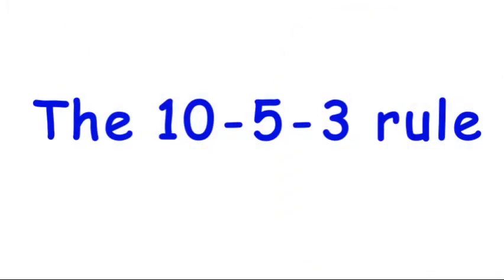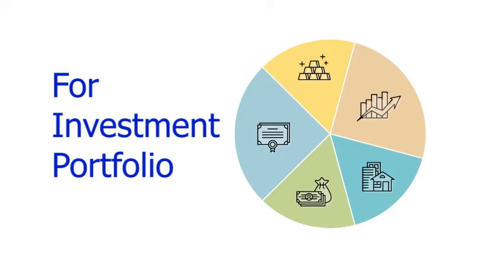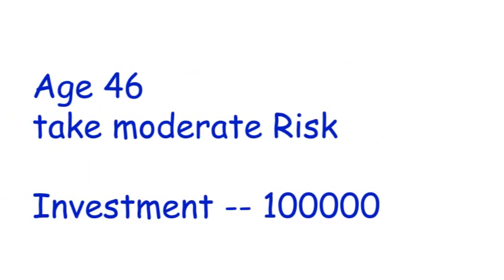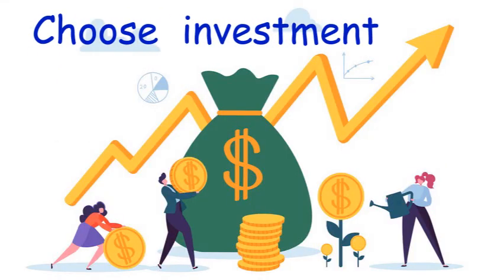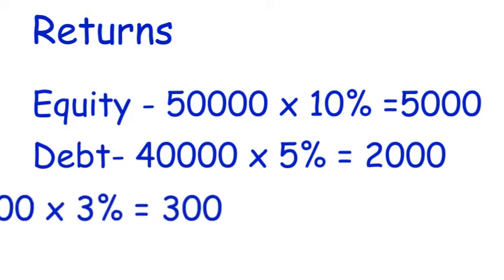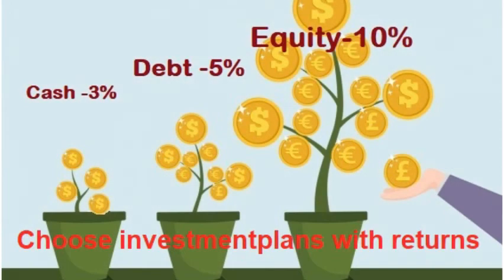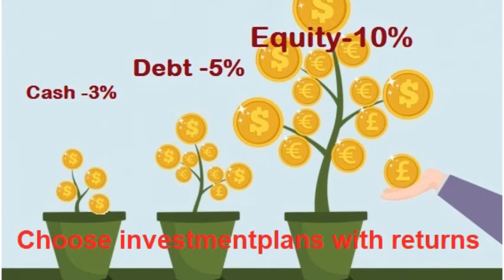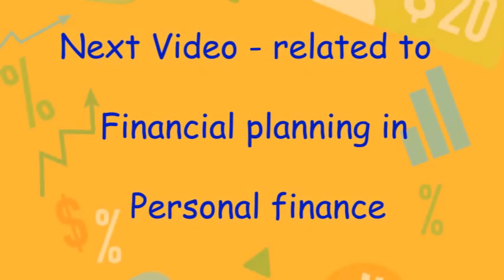The 10-5-3 rule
According to the 10-5-3 rule, stocks are likely to get an annual return of 10%, bonds 5% and cash (as well as liquid cash-like investments) 3%